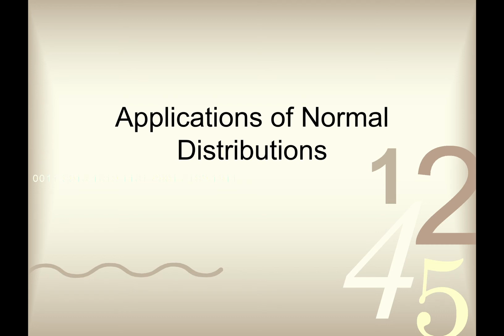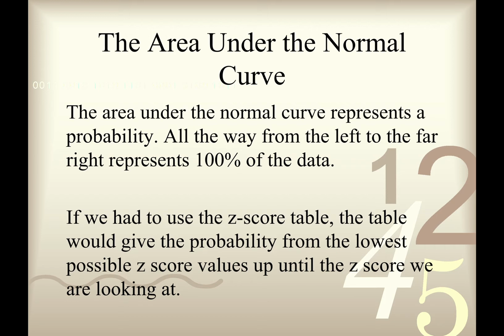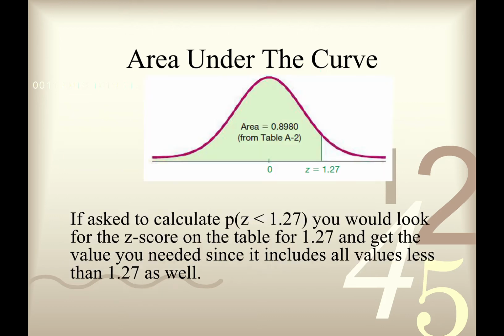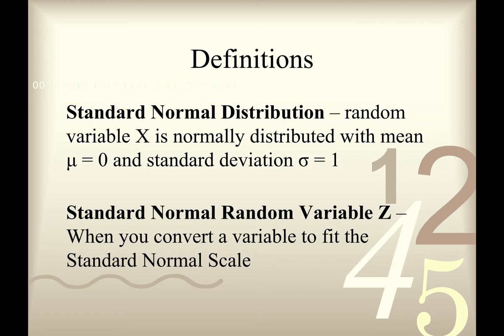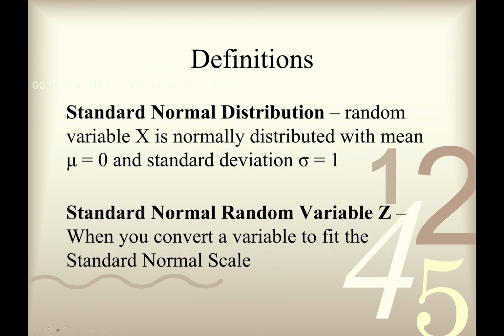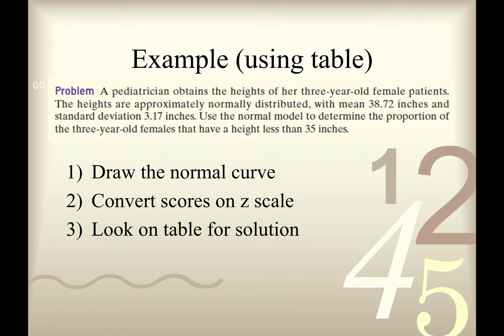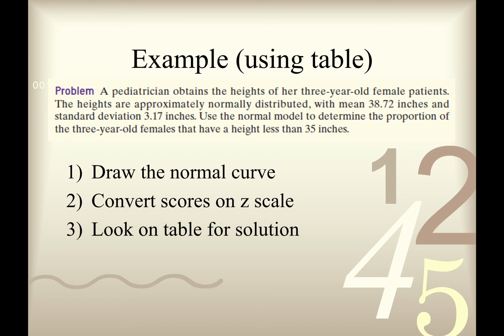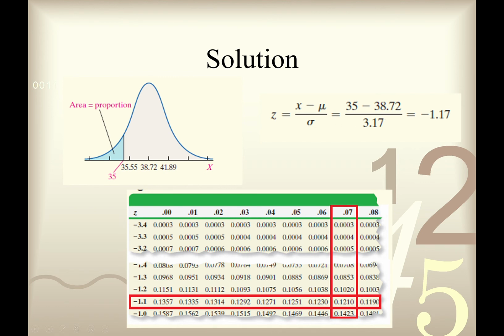Applications of Normal Distributions Part 1